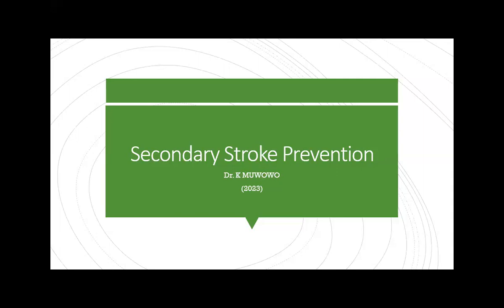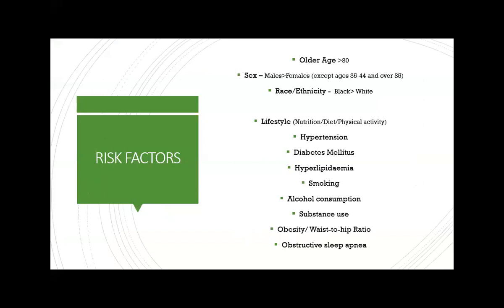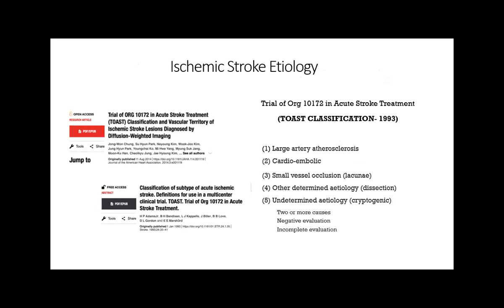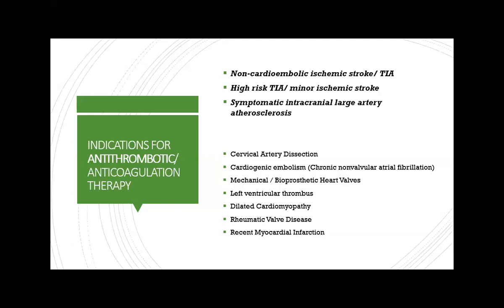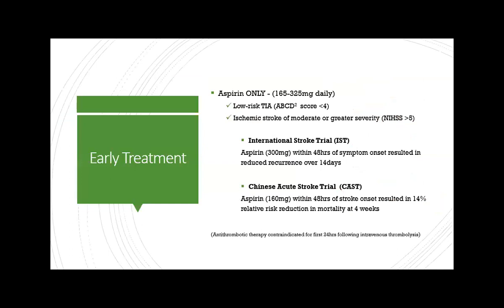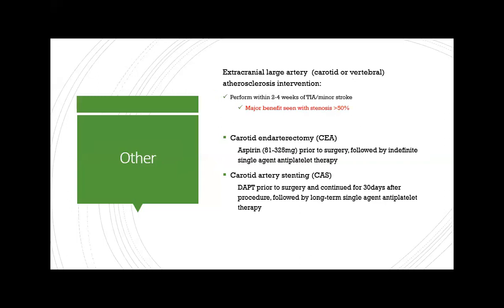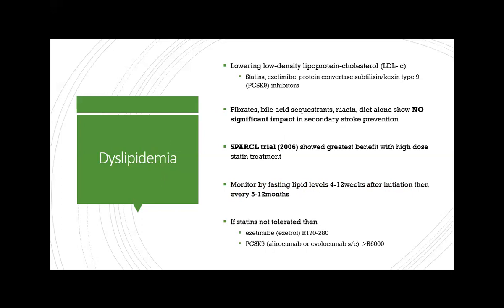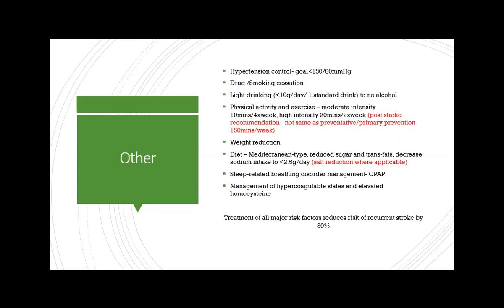Secondary Stroke Prevention – Latest Evidence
Date: 8 September 2023 @ 08:00
Unit: Neurology
Chair: Prof. Andre Mochan
Presenter: Dr Kaebenda Muwowo